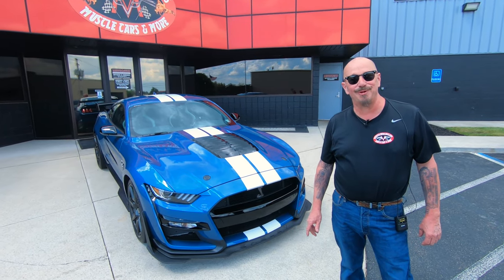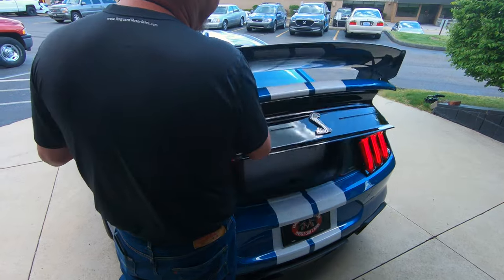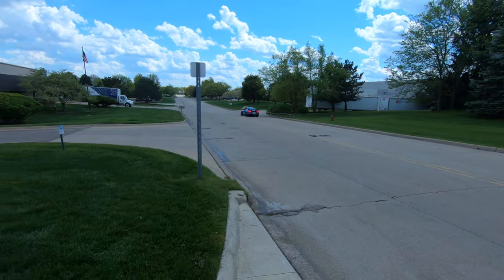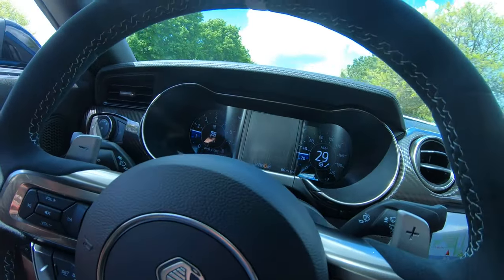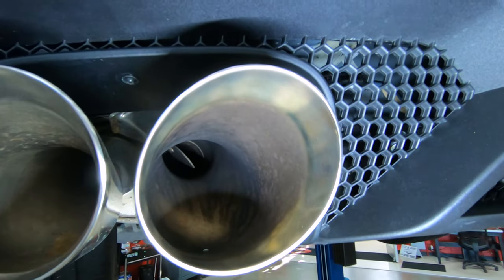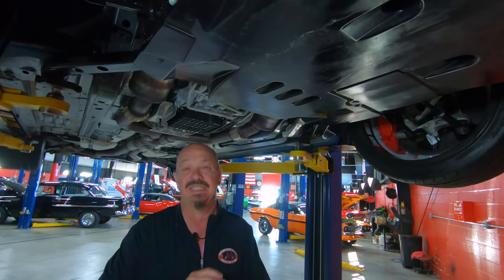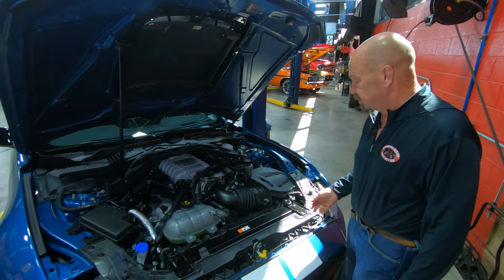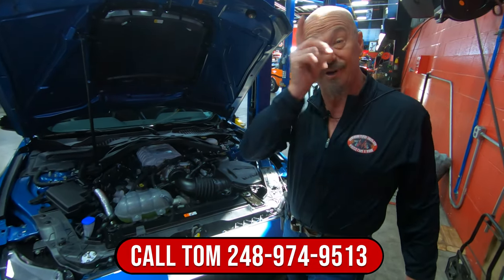2020 Ford Mustang GT500 Golden Ticket For Sale Vanguard Motor Sales #3423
Welcome back guys! Today we are taking this 2020 Ford Mustang Shelby GT500 out for a test drive!

2020 Ford Mustang Shelby GT500 Golden Ticket
VIN: 1FA6P8SJ0L5503423

Check out this incredible 2020 Ford Mustang Shelby GT500! This GT500 is a Golden Ticket car, which means that it's fully loaded with options that include the Carbon Fiber Track Pack and Technology Package! This Shelby has only 546 Miles and it's sporting Ford Performance Blue Exterior Paint with Oxford White Painted Racing Stripes, 20” Ultra-Lightweight Exposed Carbon-Fiber Wheels with Michelin Pilot Sport Cup 2 Tires, a Ventilated Hood with Securing Pins, Exposed Carbon Fiber GT4 Track Wing, Front Splitter, and an Active Dual Exhaust System with Quad Tips! Inside, you'll find an Exposed Carbon Fiber Instrument Panel, 12'' LCD Digital Instrument Cluster, Recaro Leather-Trimmed Front Seats, Rear Seat Delete, and plenty of modern comfort and safety features! Under the hood sits a 5.2L Supercharged V8 Engine that's making 760 Horsepower! This powerplant is mated to a Tremec 7-Speed Dual-Clutch Automatic Transmission with Paddle Shifters and an 8.8'' Rear End with 3.73:1 Gears and Posi! Stopping power is provided by Brembo 4-Wheel Power Disc Brakes with 2-Piece Ventilated Rotors! This 2020 Ford Mustang Shelby GT500 Golden Ticket is an amazing machine that's sure to compliment any garage! Traveling along with this Shelby is its a Spare Key, Car Cover, and Owner's Supplement. Any collector or enthusiast would love to own this GT500 and it won't last long!

to see over 100 HD photos and our in-depth video for this 2020 Ford Mustang Shelby GT500 Golden Ticket and over 200 other classics!

Mechanics:
Ford 5.2L Supercharged V8 Engine
760 Horsepower

Tremec 7-Speed Dual-Clutch Automatic Transmission

8.8'' Independent Rear End
- Torsen Differential w/ 3.73 Axle Ratio
- Posi

Advancetrac ESC
Air Bags, Driver/Pass Knee
Air Bags, Dual Stage Front
Air Bags, Front Seat
Air Bags, Side Air Curtain
Individual Tire Pressure Monitoring System
Latch Child Safety System
Perimeter Alarm
Secruilock Pass Anti-Theft
SOS Post Crash Alert Sys

- Electronic Power Assisted Steering
- Engine Oil Cooler
- Ford Pass Connect 4GWI-FI
- Intelligent Access w/ Push Button Start
- Launch Control / Line Lock
- Magneride Damping System
- SYNC 3 w/ 8” Touchscreen
- Track Apps

Body:
- Performance Blue
- Painted Stripes
- Carbon Fiber Track Pack
- Technology Package
- 2-Piece Ventilated Brake Rotors
- Aluminum Front Bumper Beam
- Auto HID Projector Headlamps
- Brembo Brake Calipers
- Easy Fuel Capless Filler
- Hood Vent
- LED Signature Lamps
- LED Taillamps w/ Sequential Turn Signal
- Manual Fold Power Mirrors
- Quad-Tip Dual Exhaust
- Tire Inflator/Sealant Kit
- Unique Hood w/ Hood Pins

Interior:
- Recaro Seats
- 12” LCD Digital IP Cluster
- 1-Touch Up/Down Dr/Pass Window
- Alcantara Wrapped Steering wheel
- Auto-Dim Rear View Mirror
- Center Console w/ Armrest
- Cruise Control
- Dual Illuminated Vanity Mirrors
- Dual Zone Electronic Auto Climate Control
- Front Floor Mats, Black
- GT500 Exclusive Trim PKG
- Paddle Shifters
- Tilt/Telescope Steering Column
- Windows, Global Open

Underneath:
- Exhaust is Excellent
- Extra Supports
- Nose is in Excellent Shape